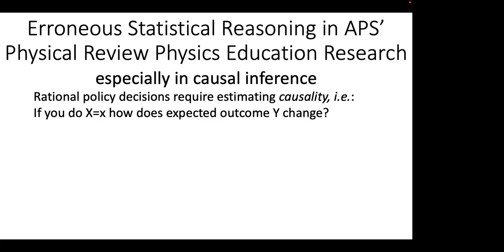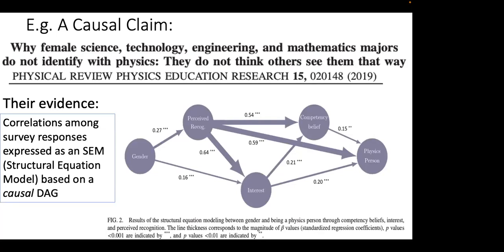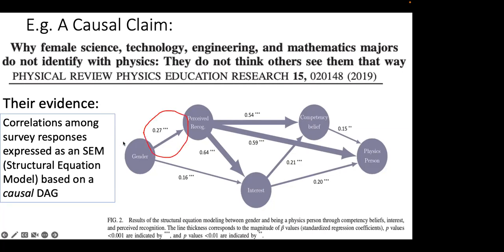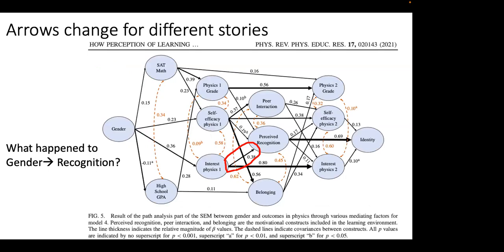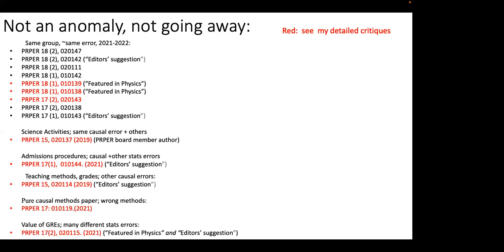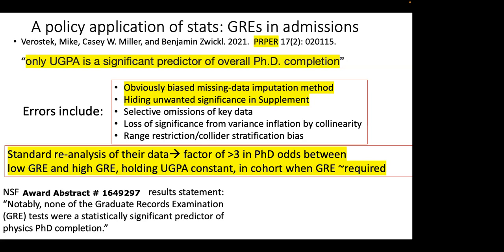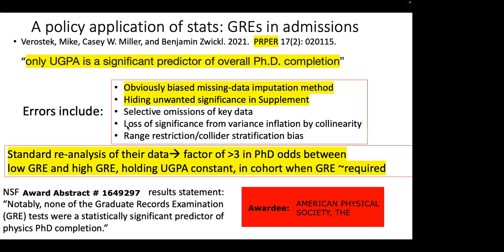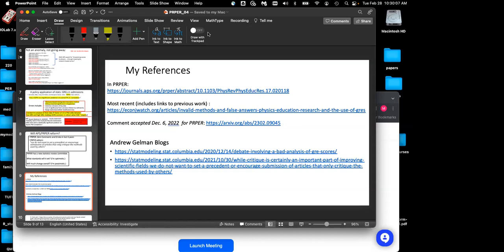“Erroneous Statistics in Physical Review Physics Education Research” by Michael B. Weissman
Authors: M. B. Weissman

The American Physical Society publication Physical Review Physics Education Research focuses on questions that are essentially social science. Unfortunately, it routinely publishes and promotes papers that make egregious errors in statistical reasoning, particularly in causal inference. As a result policy recommendations based on PRPER papers can rest on causal conclusions that are unsupported by evidence and sometimes  (e.g. on use of GREs) flatly contradicted by the evidence. I will describe just one typical erroneous paper to illustrate the technical issues, while providing references for critiques of many others. The PRPER editorial team has an express policy of resisting the type of error correction traditionally employed by Physical Review.